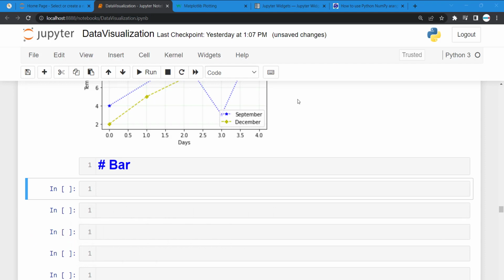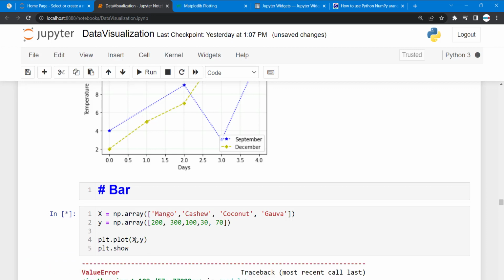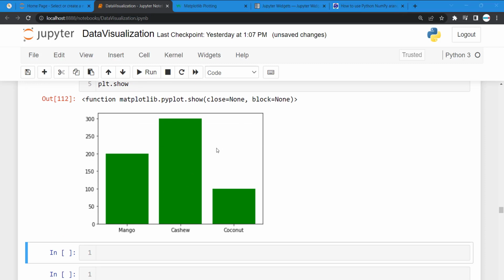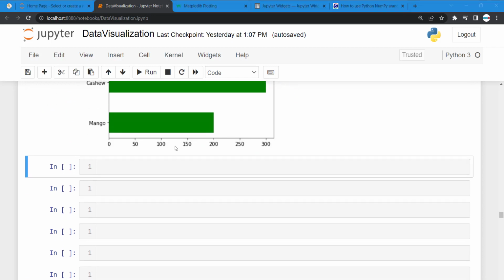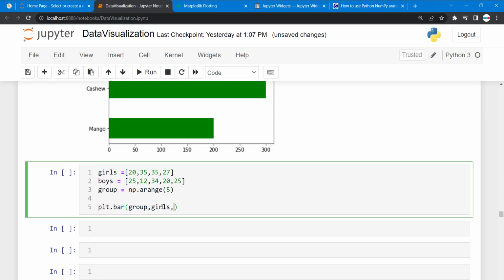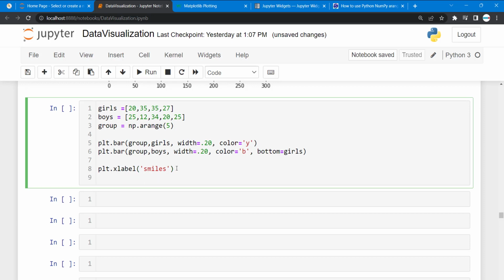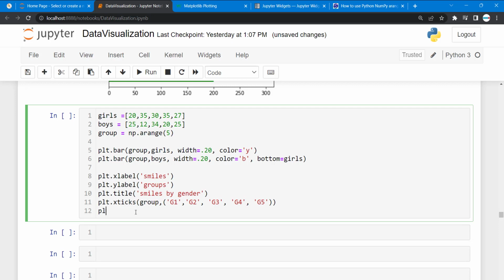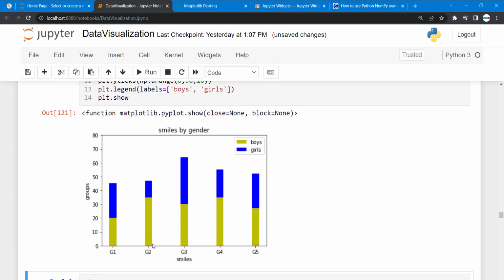7:Bar-Data Visualization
In this lesson, we will learn the basics of creating a bar chart visualization using matplotlib. Socials: